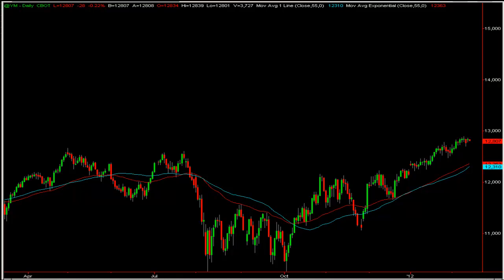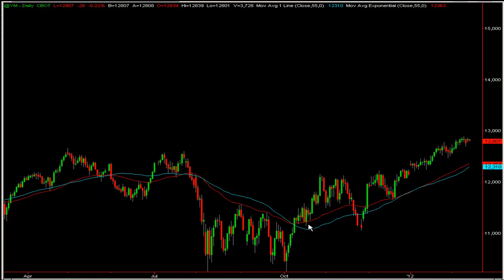How To Use Moving Averages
Standard Indicator - Moving Average

In this video I walk through how the standard trading indicator Moving Average works.  A moving average (MA) is a widely used indicator in technical analysis that helps smooth out price action by filtering out the “noise” from random short-term price fluctuations. It is a trend-following, or lagging, indicator because it is based on past prices.

The two basic and commonly used moving averages are the simple moving average (SMA), which is the simple average of a security over a defined number of time periods, and the exponential moving average (EMA), which gives greater weight to more recent prices.

The most common applications of moving averages are to identify the trend direction and to determine support and resistance levels. While moving averages are useful enough on their own, they also form the basis for other technical indicators such as the moving average convergence divergence (MACD).